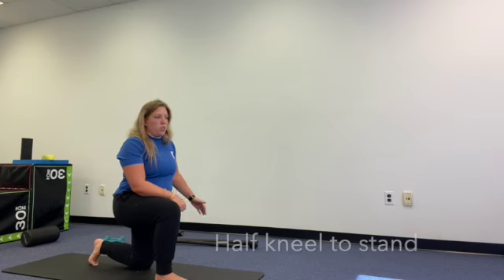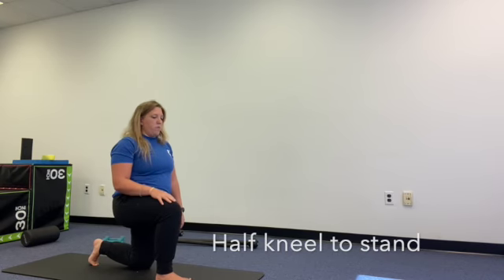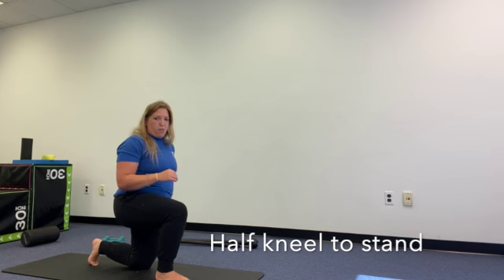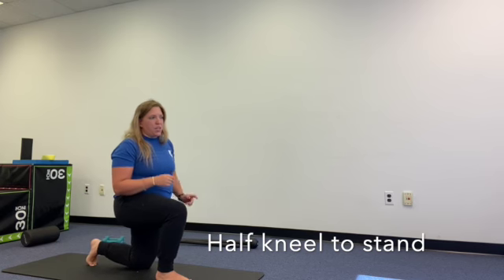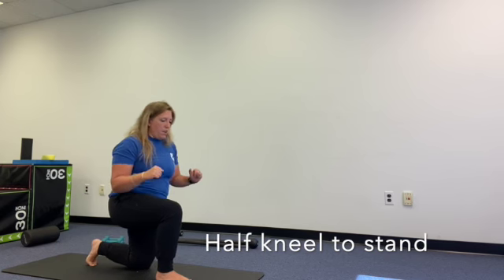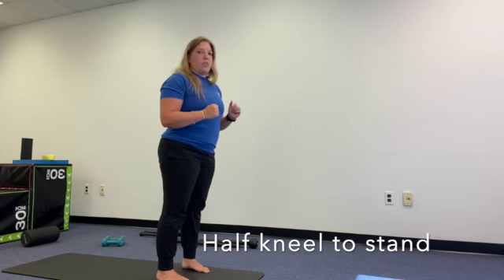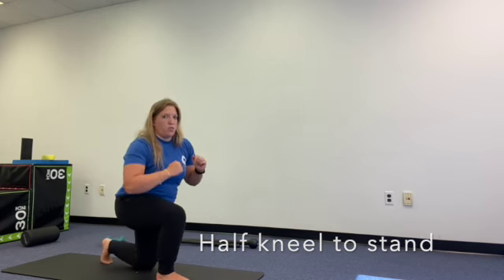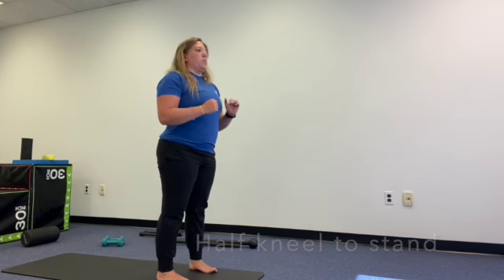Half kneel to stand